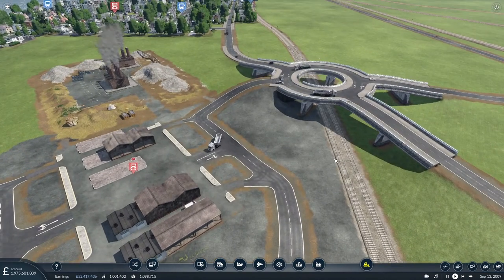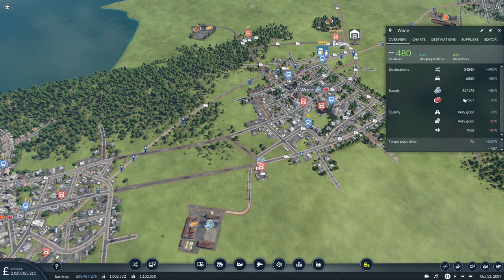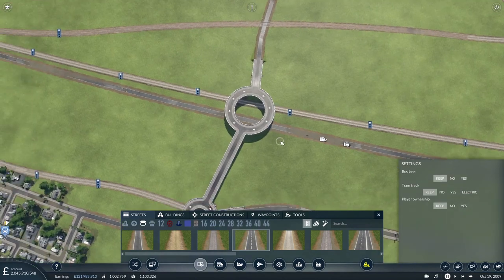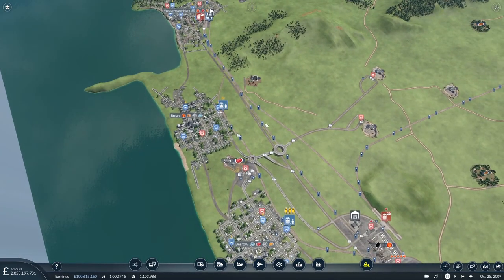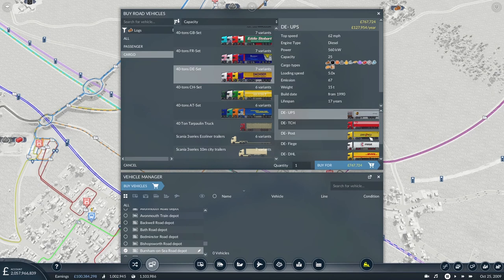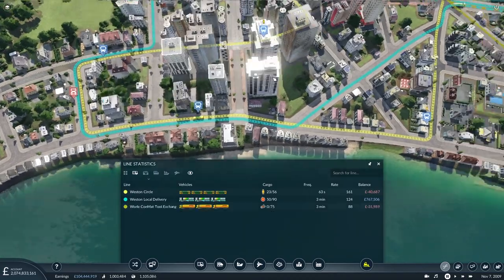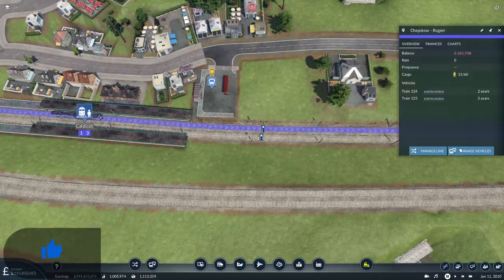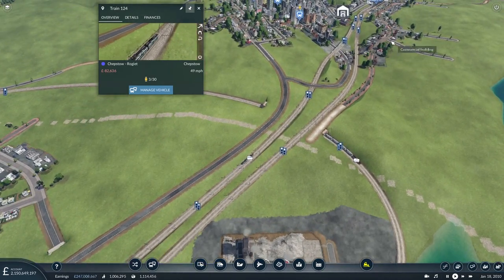Transport Fever 2: Trucks & 'Trams' To Grow Towns?: Bristol Lets Play 4/19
I've decided that adding more routes will make the new ConMat industry chain profitable and look to build passenger numbers along the Severn estuary by shipping in food and extending my tram-like train route.

I'm not an expert on the game mechanics or logic so I expect to get things wrong from time to time but hopefully you will enjoy these videos as much as I enjoy playing Transport Fever 2.

Transport Fever 2 Mods:
This series uses an edited version of the Bristol Extra Map created by SpecialistZer0

A full list of all the mods that I have so far added to the game in this series can be found in my Transport Fever 2 Steam collection